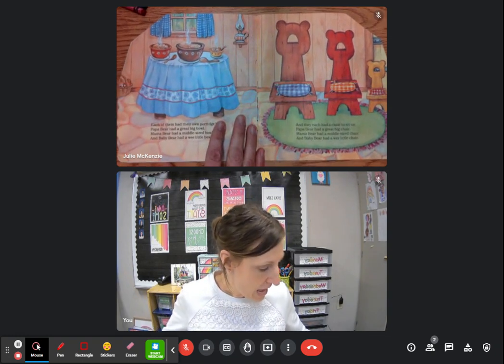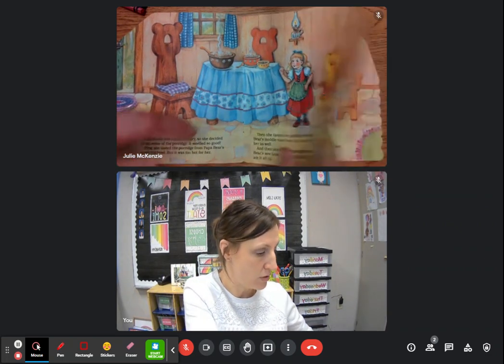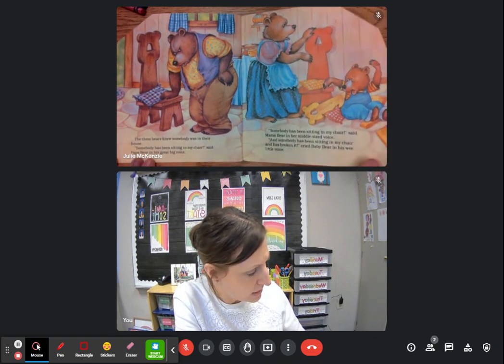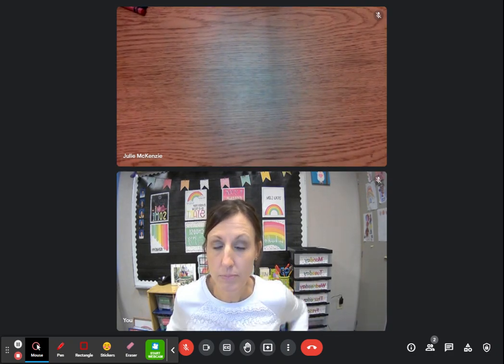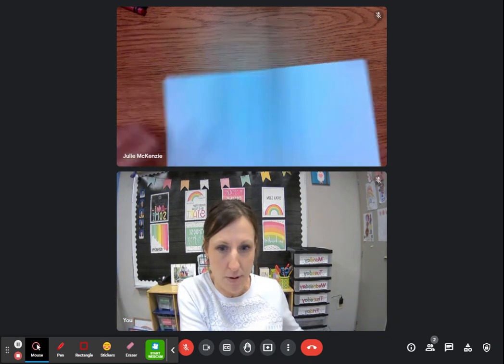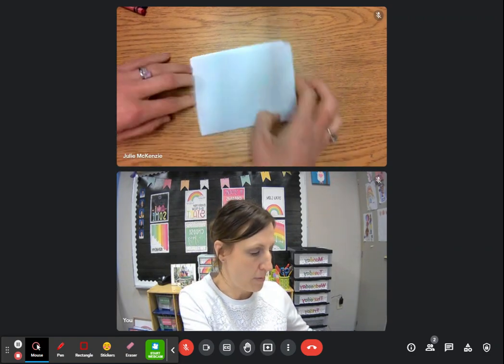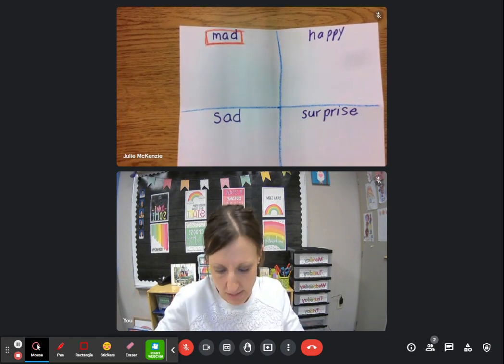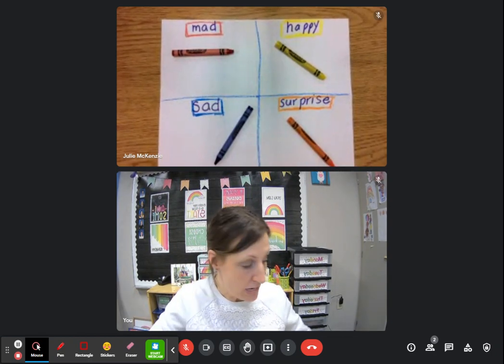Lesson 4 "Emotions"